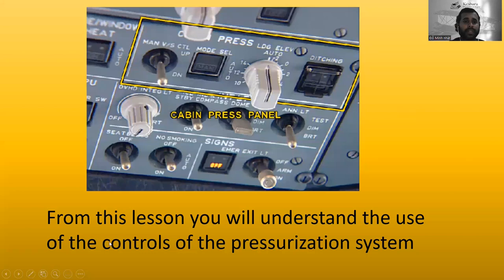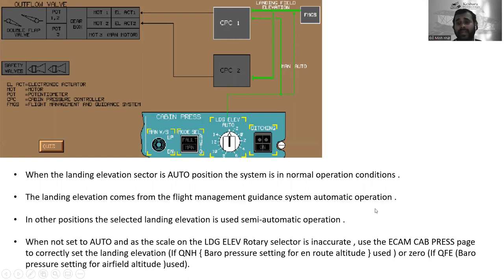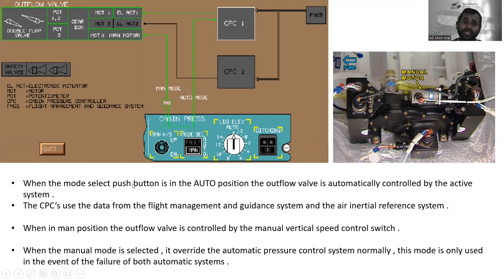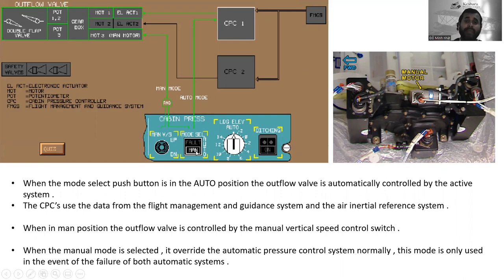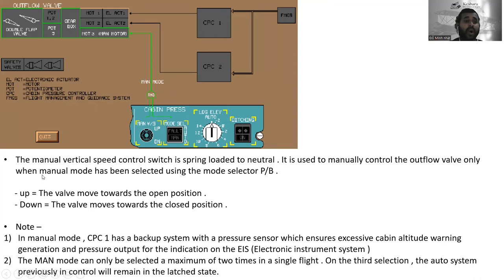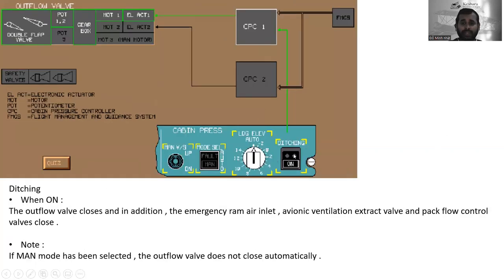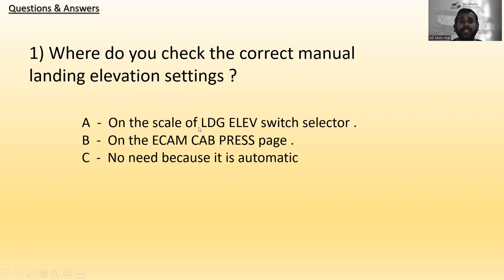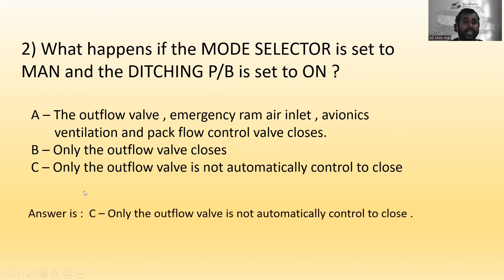System controls and indications | Aircraft Pressurization system | Airbus 320 family | Lesson - 03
😎😎Hello everyone ! 😎😎
Greetings from Kwiation engineering !

Today is the third lesson of pressurization under Airconditioning system . In this lesson you will learn about system controls and indication under pressurization system . if you missed the previous videos please check the link below and watch these videos . if you have any question please comment under the comment section .

Time Lapts
00:00 – Introduction
00:48 – Lesson -3
05:50 – Questions & Answers
07:03 – end of the lesson